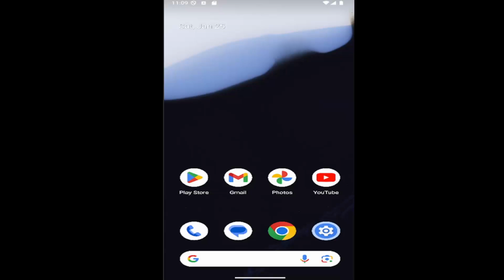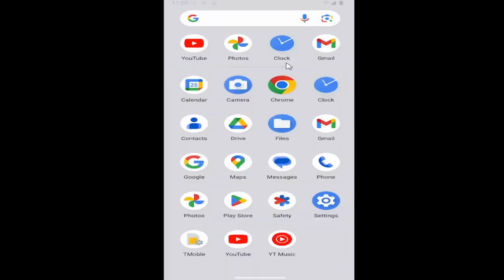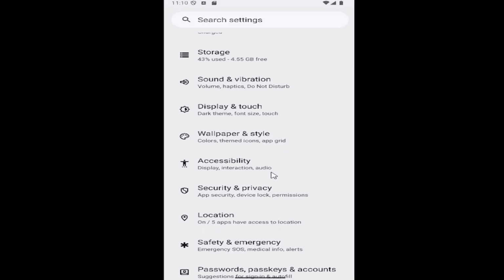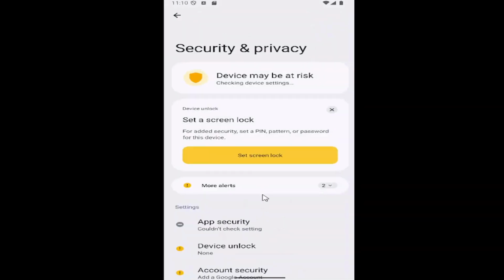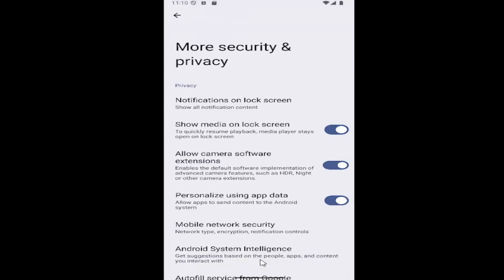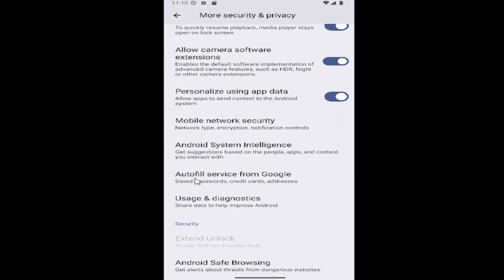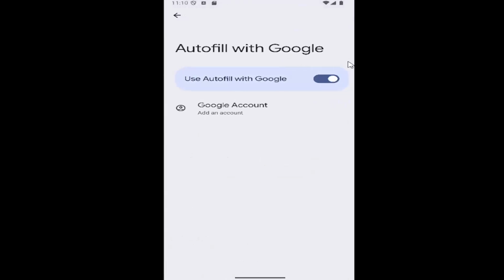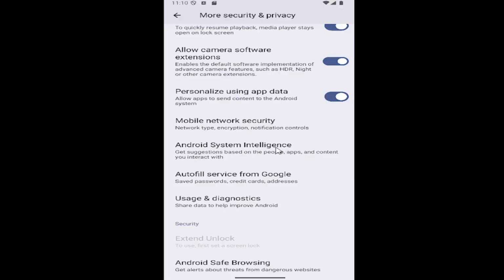How to Turn on Autofill with Google on Android | Tap to Discover [Guide]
This guide explains how to turn on Autofill with Google on your Android device, making it easier to fill in forms by automatically entering saved information like passwords, addresses, and payment methods. Enabling Autofill streamlines your browsing experience by saving you time and effort when completing online forms. The tutorial provides simple, step-by-step instructions to activate the Autofill feature through your device's settings. Once enabled, your Google account data will be securely used to automatically fill out forms across websites and apps.

how do i turn on autofill on my phone
autofill on android
android turn off autofill
how to turn on auto fill